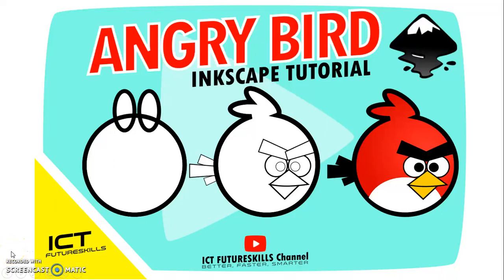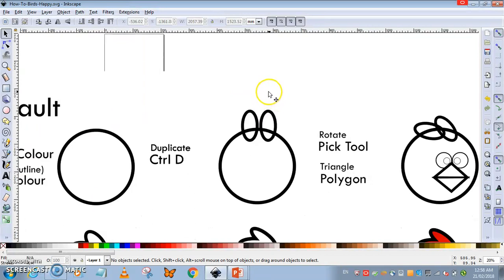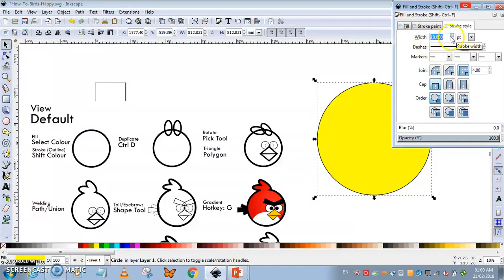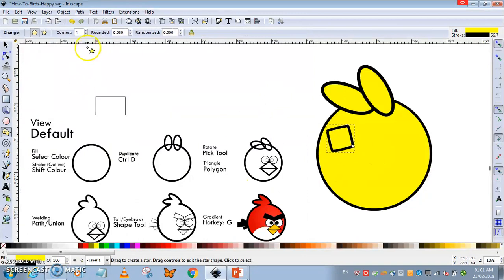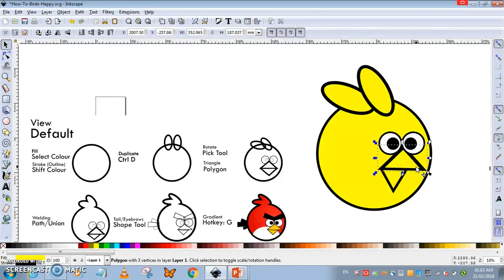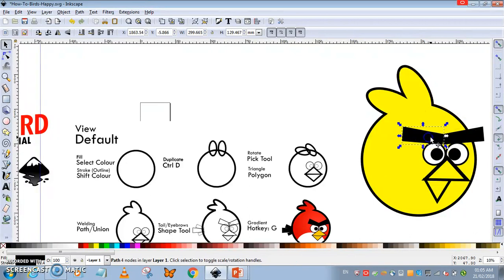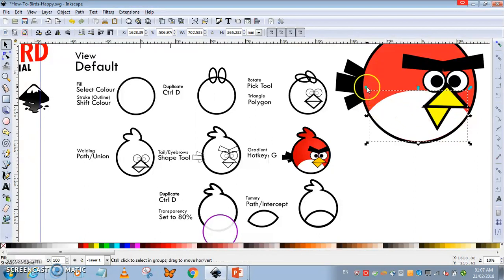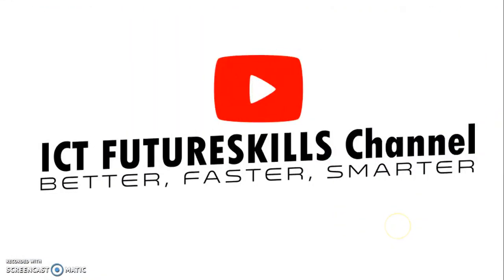Inkscape Shape Tool Hacks to Draw Angry Birds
Covered in this awesome Inkscape tutorial.
For beginners to experts, there's always something new to learn on ICT Futureskills.
+ Pick Tool vs Shape Tool
+ Settings : View/Default
+ Duplicate Object (Ctrl D)
+ Perfect Circle (Ctrl + Ellipse)
+ Colour & Stroke (Hotkey) or Right Click on Object
+ Transparency/Alpha Settings
+ Polygon Tool
+ Object to Path
+ Path/Union
+ Path/Intersect
+ Gradient Effect